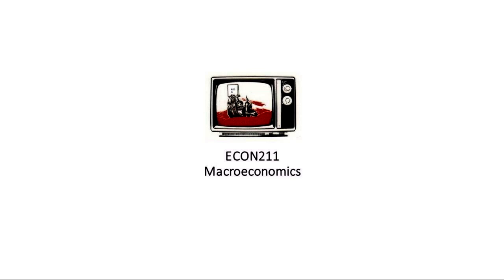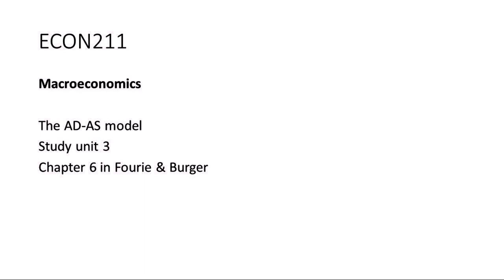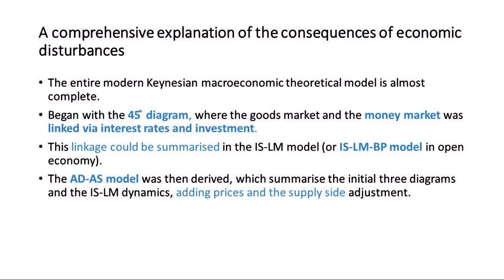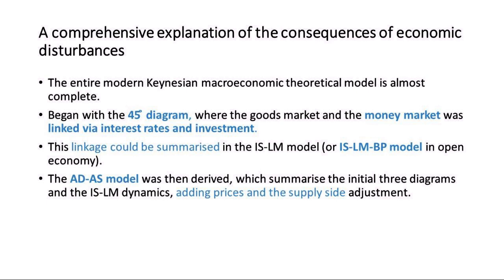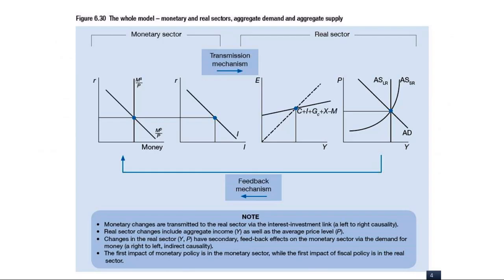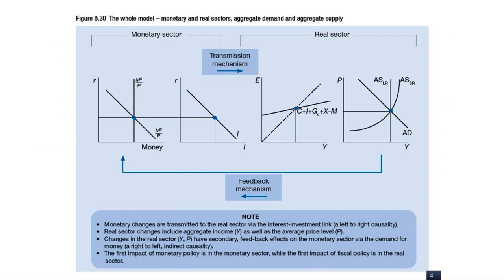ECON211 Su3 Ch6 ADAS 10 Conclusion